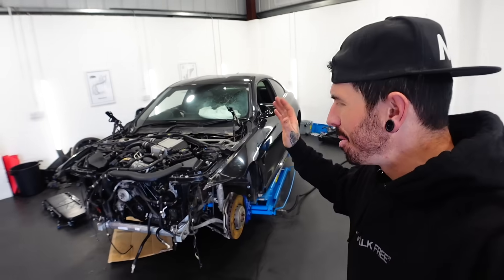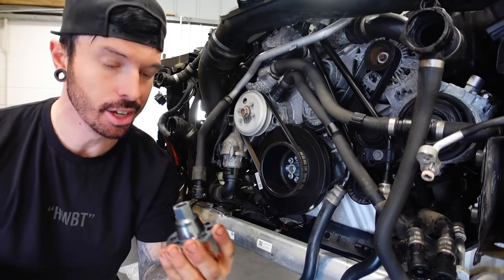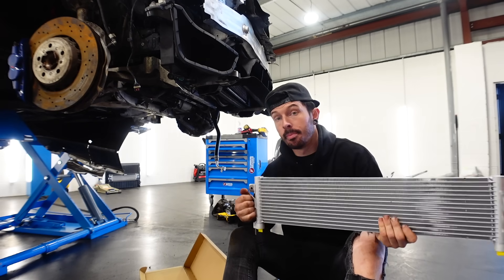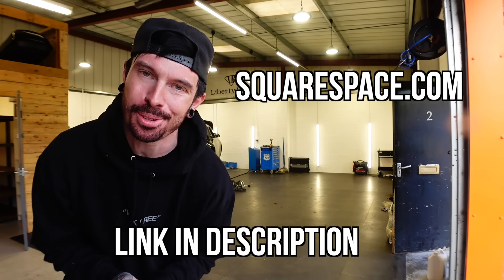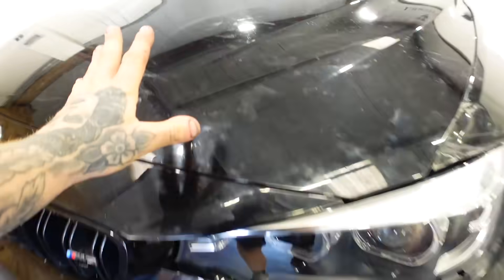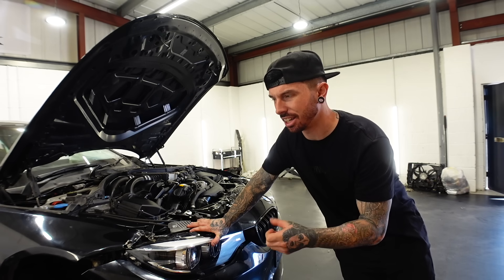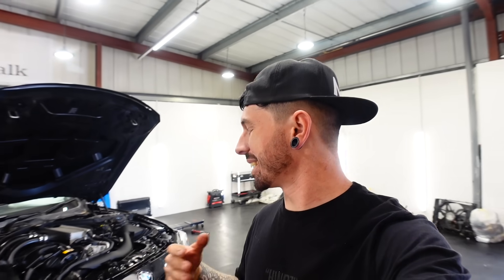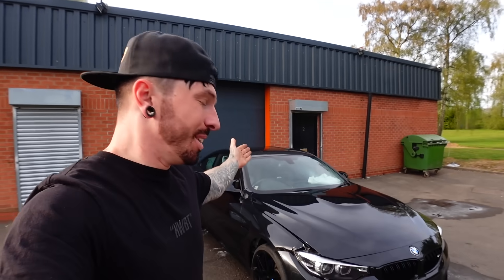FIXING MY WRECKED BMW M4 IS EXPENSIVE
Part 2 of rebuilding my Wrecked BMW M4 F82. I bought a full front end from a BMW M3 hoping it would fit straight on to the M4, i ran into a few complications but it now feels as if we are getting somewhere with the M4. Question is... How long will the engine and gearbox last?